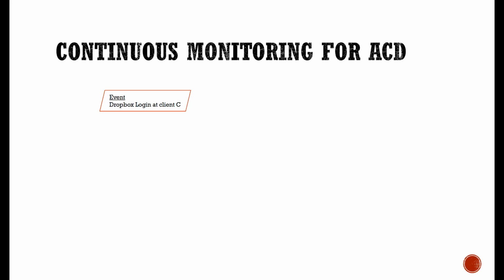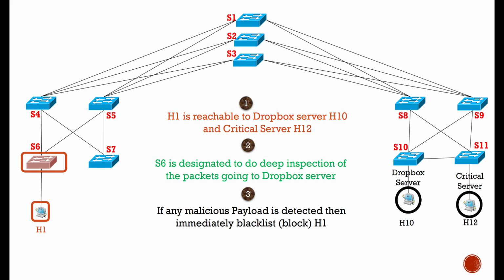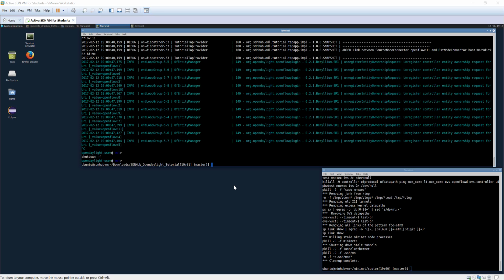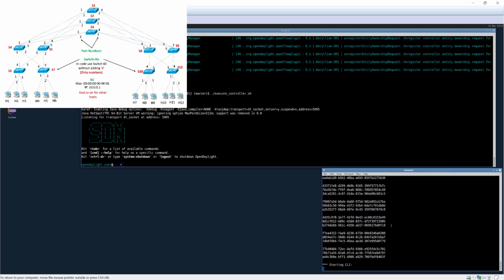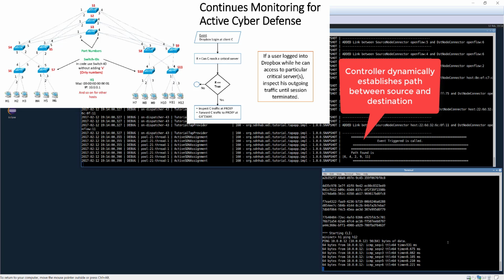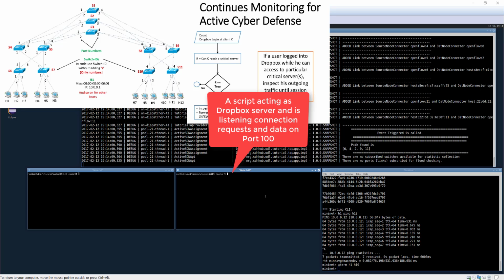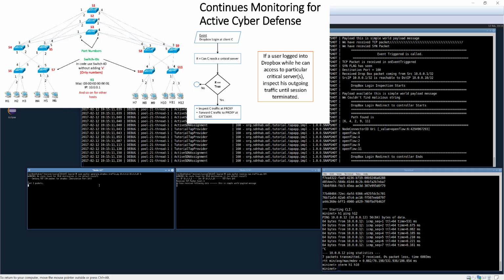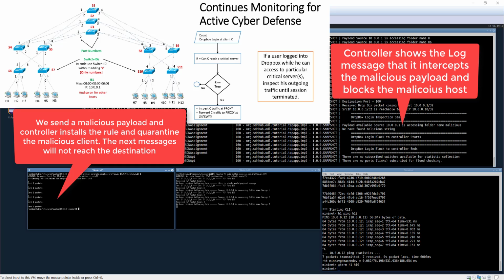Active Investigation of Vulnerable Clients